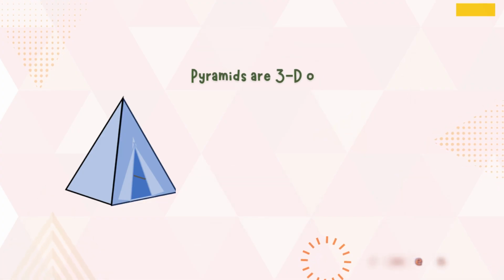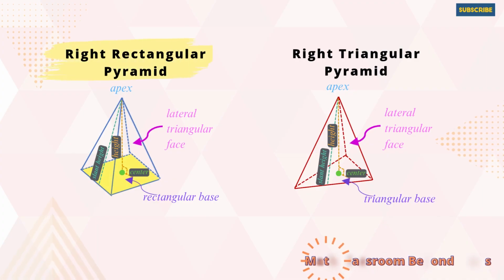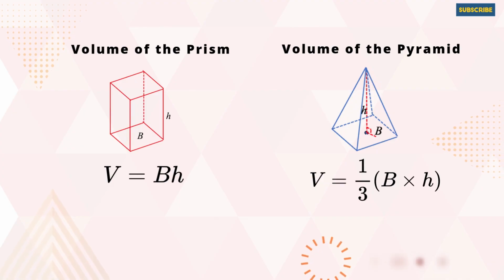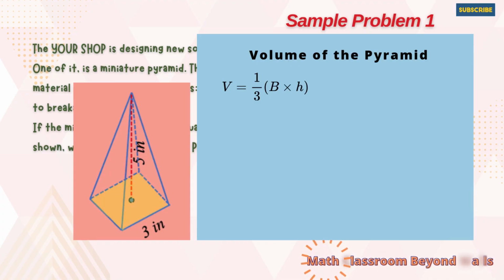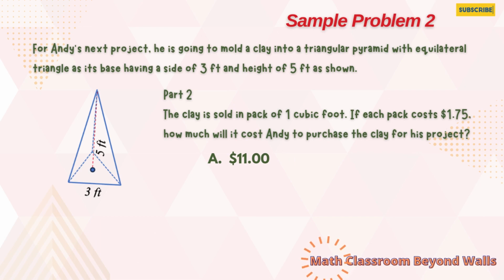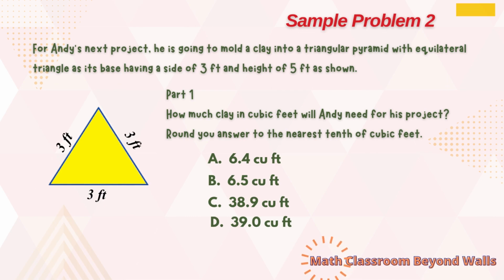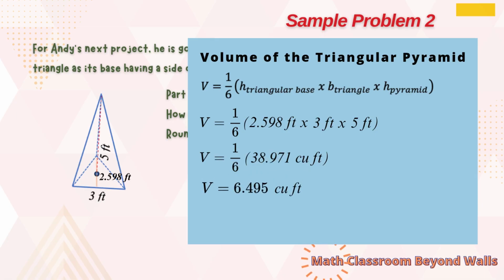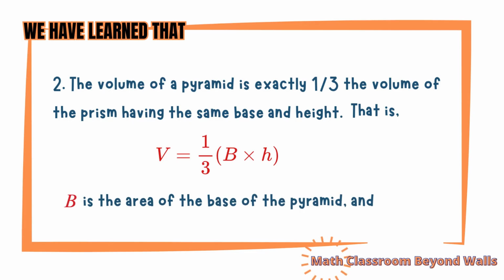Pyramids - Volume | Right Rectangular Pyramids & Right Triangular Pyramids | Geometry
On this video lesson, you will learn how to determine the volume of right rectangular pyramids and right triangular pyramids.

The video will show you real life applications of pyramids thus making the concept relatable, meaningful, easier to remember, and easier to learn.

Strategies in analyzing and solving problems related to the topic are demonstrated, to let you gain an understanding on how these are done, so that you will be able to successfully answer geometry problems similar to these in the future.

Editor: Arianne Nalda Homerez
Channel: @mathclassroombeyondwalls
Viewers: Learners